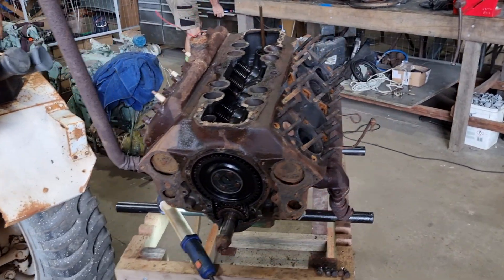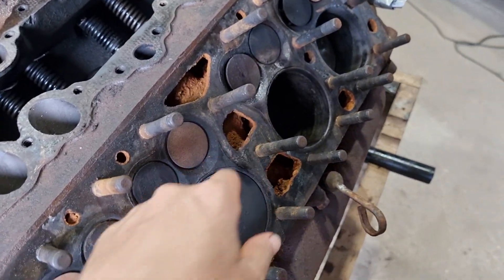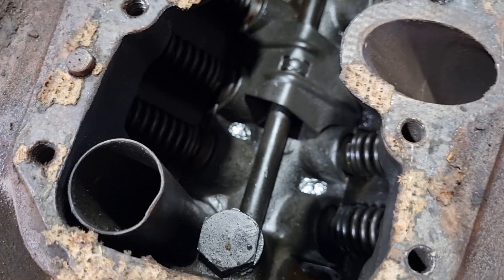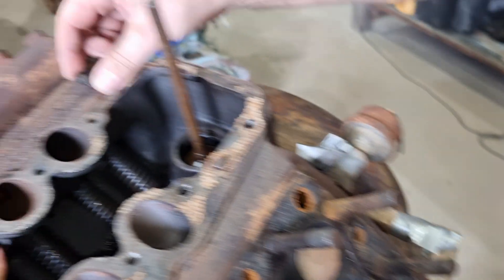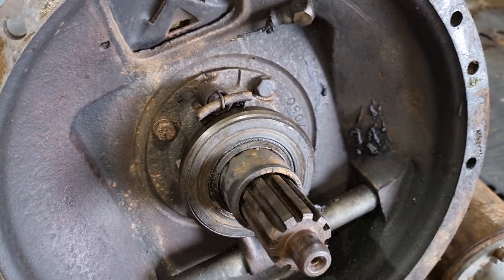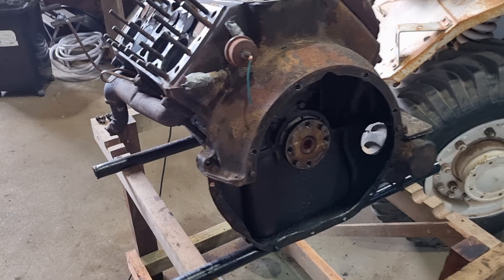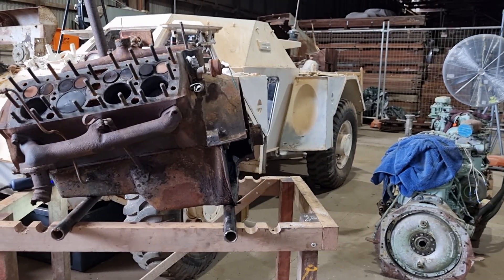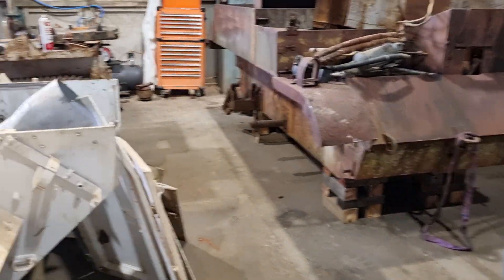Dismantling the engine on our armoured carrier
We get a pleasant surprise opening our engine